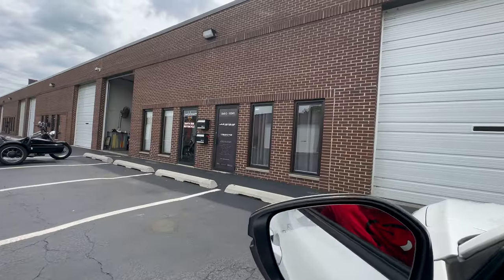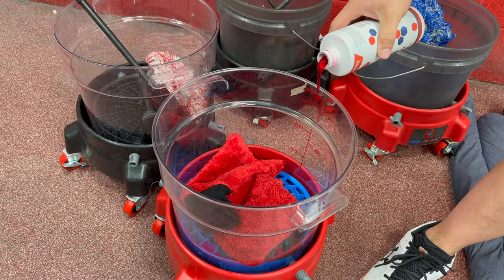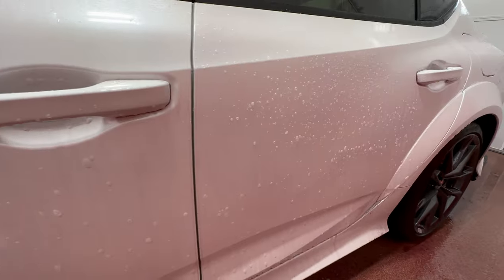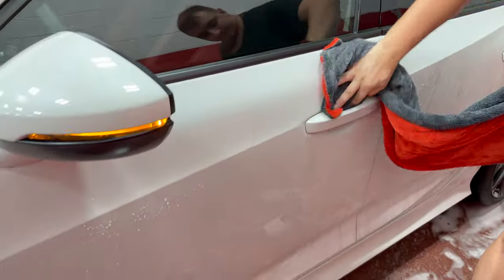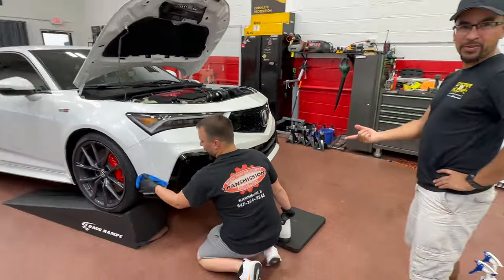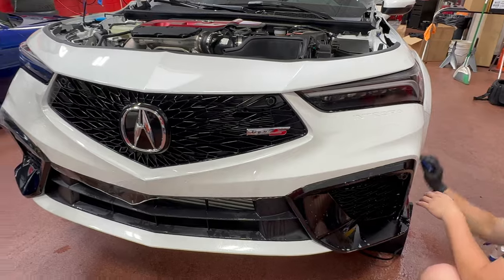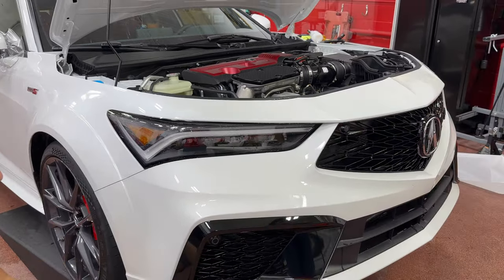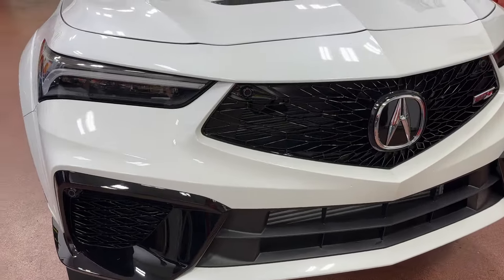Detailing THE FIRST 2024 Acura Integra Type-S in Chicago! Kicking off the Channel with JDM Flavor!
In the first video of my new channel, I take you on the road as we visit JJ's Detailing in Orland Park. After purchasing the new 2024 Acura Integra Type-S, I desperately needed to get the car detailed, and have the front bumper wrapped in PPF paint protection film. Here's a step by step process of how to wash/detail your own car, and see the products that Jeff uses first hand.

Special thank you to Jeff the owner of JJ's Detailing! Be sure to visit him for all your car needs!
As well as @ThePrestigesPhotoCo for helping take photos of this beautiful car.

Tools:
None used in this video

Filming and Editing Gear:
- DJI Osmo Pocket 3

- Sony FX-30

- Apple MacBook Pro (16 Inch)

- Final Cut Pro Editing Software

Fan Mail:
Working on an address ☺️